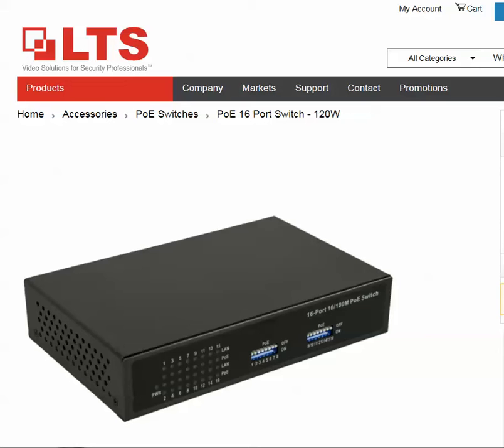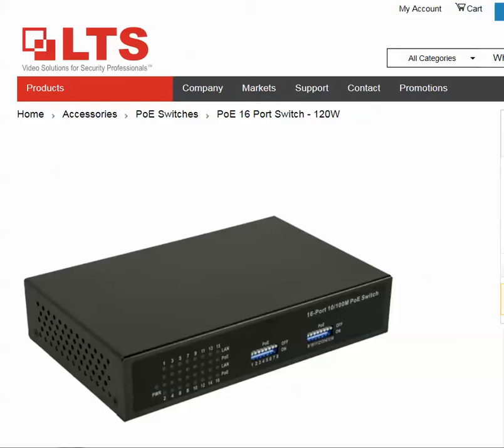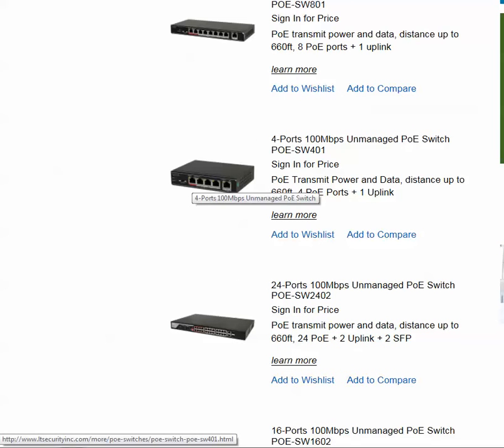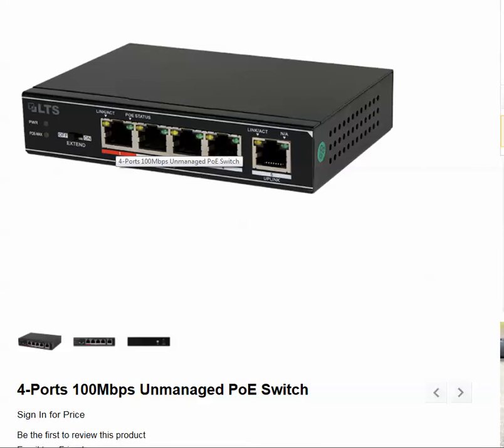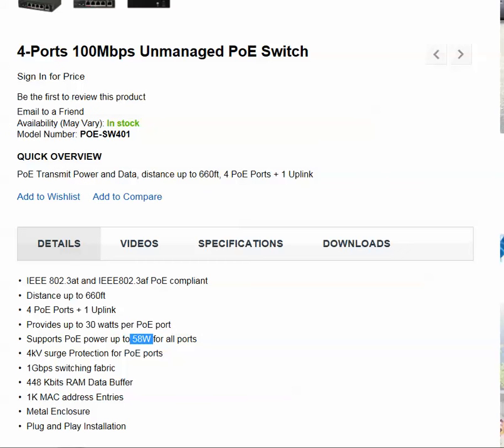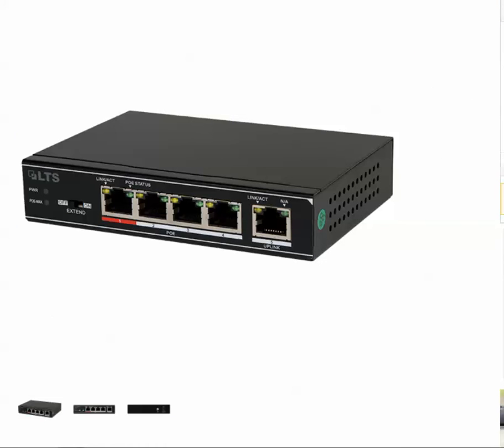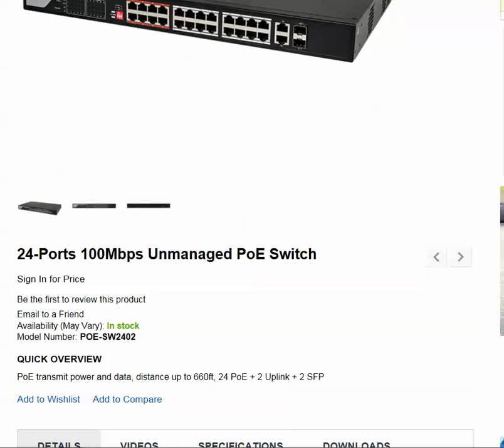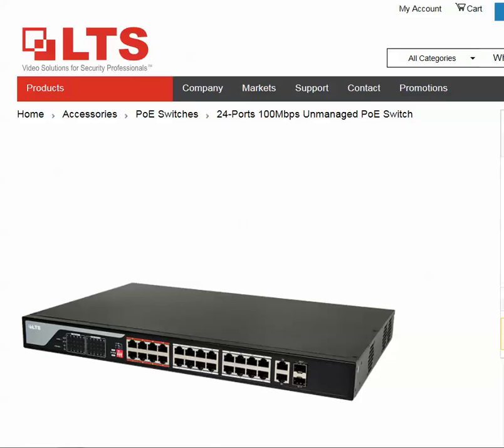New LTS PoE Switches with 200-Meter Extend-Mode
These new PoE switches by LTS offer the ability to use Extend Mode to double the existing PoE limit from 100 meters (330 ft) to 200 meters (660 ft). They are 802.3af and 802.3at capable and can deliver up to 30 watts per port, and they have the ability to designate priority ports (in red).

NOTE: when Extend-Mode  is enabled to extend the PoE distance to up to 200 meters, this will reduce the port speed to 10Mbps. This is not a drastic limitation for IP cameras, since the majority of IP cameras on the market require less than 8Mbps bandwidth. Also, you should be using Cat6 cable to send signal over 100 meters.